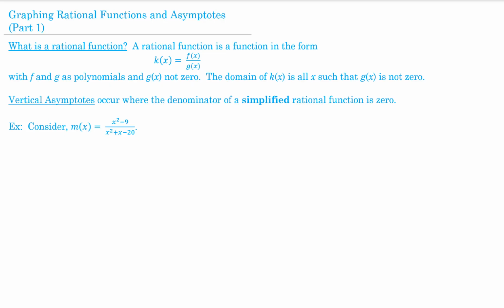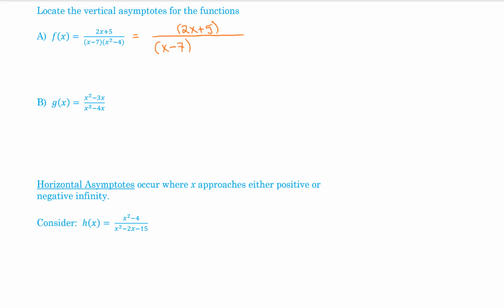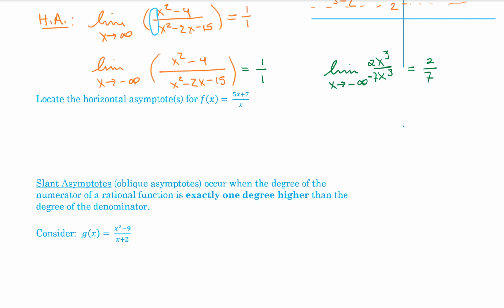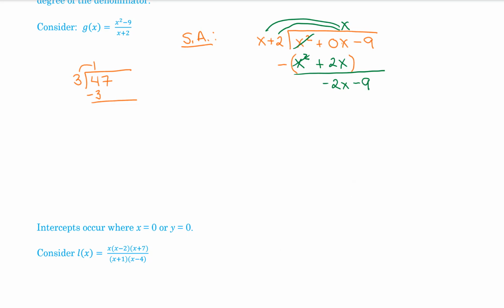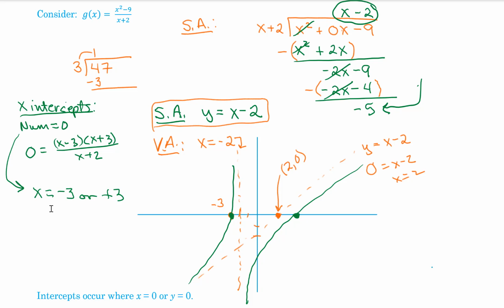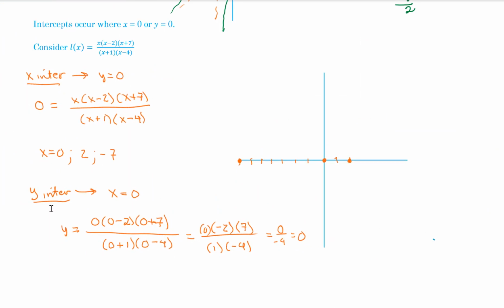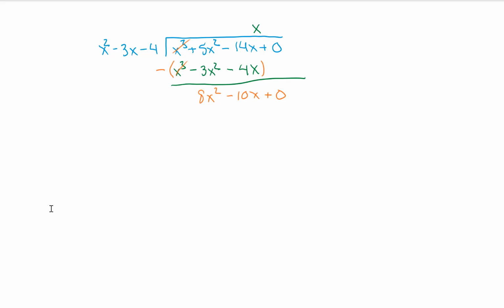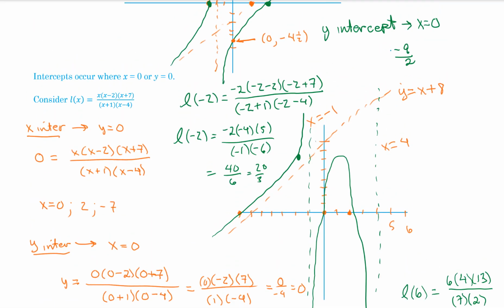Graphing With Asymptotes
Graphing with asymptotes, asymptotes, vertical asymptotes, horizontal asymptotes, slant asymptotes, graphing rational functions